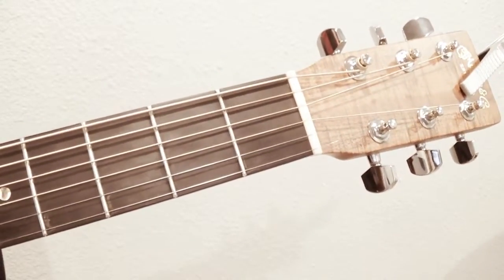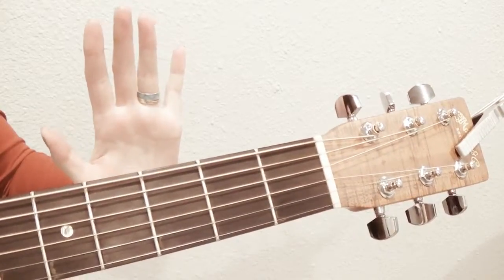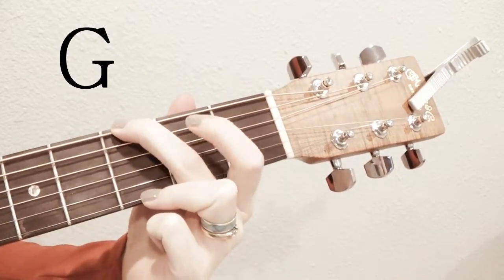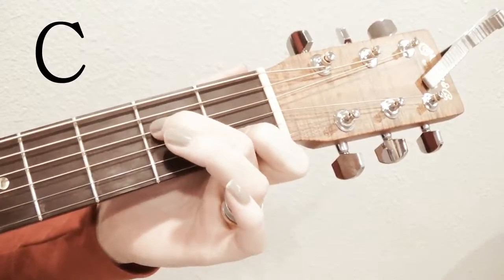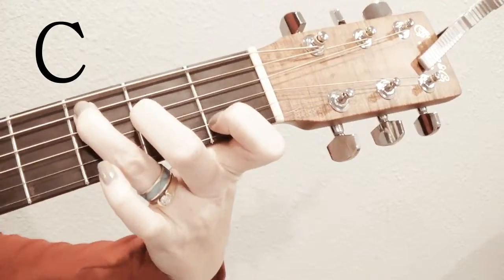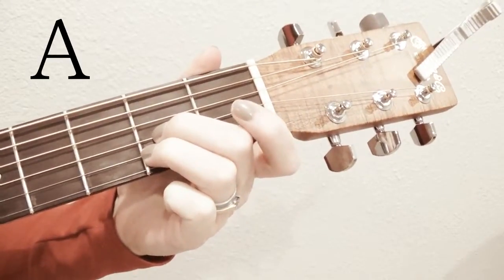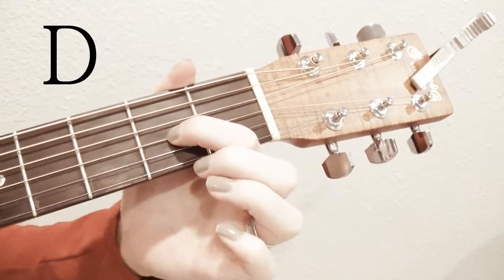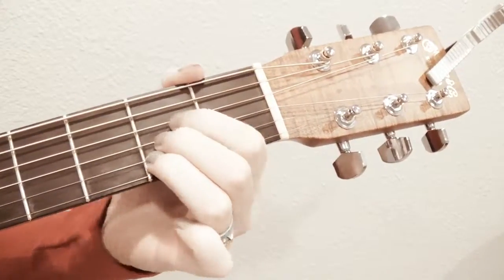CHORDS G C A D